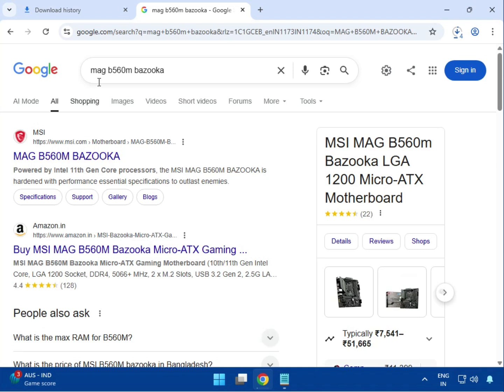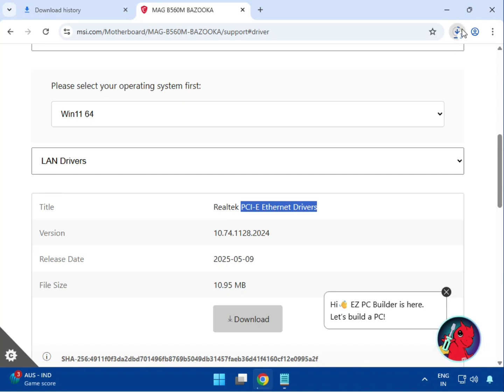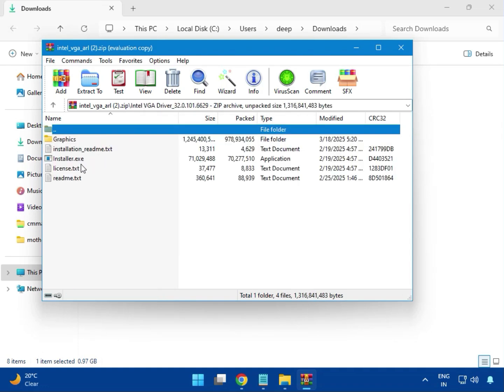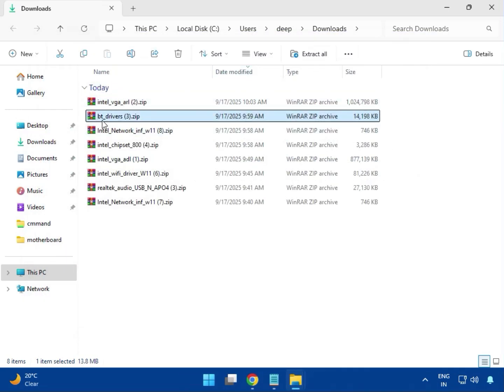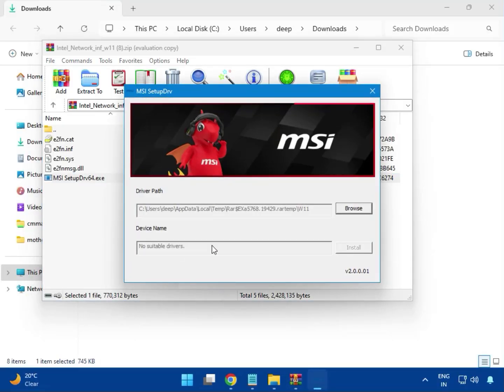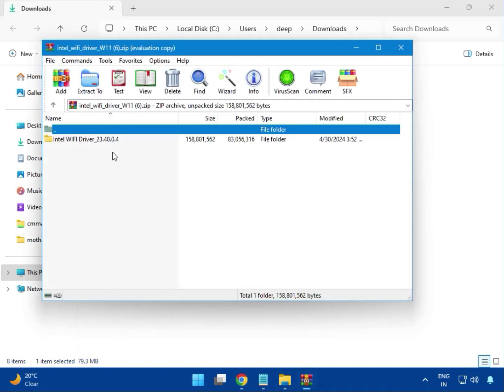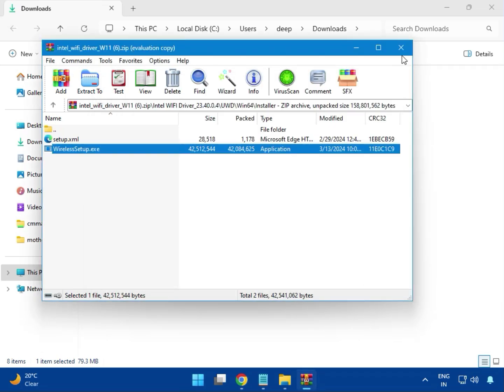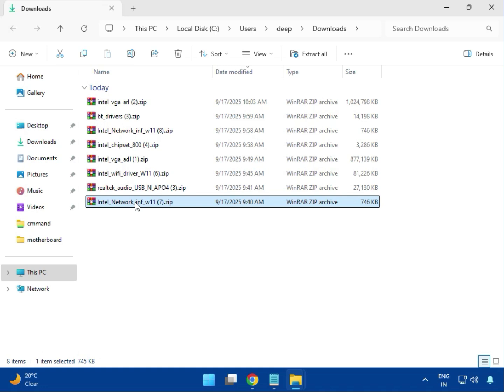MSI MAG B560M BAZOOKA – Complete Driver Installation Guide (Windows 10 & 11)